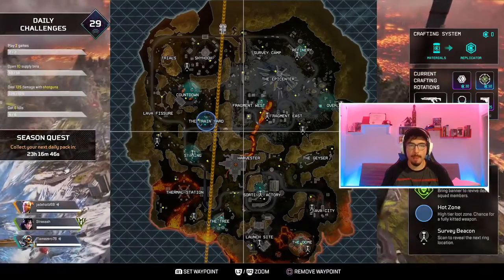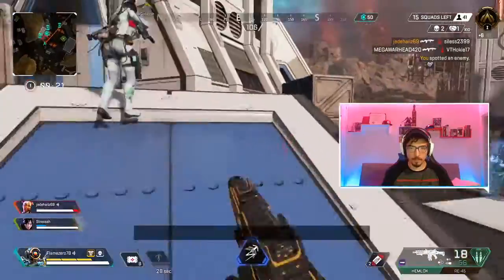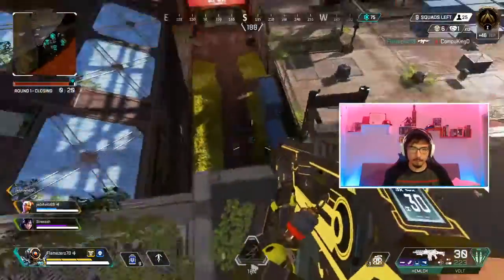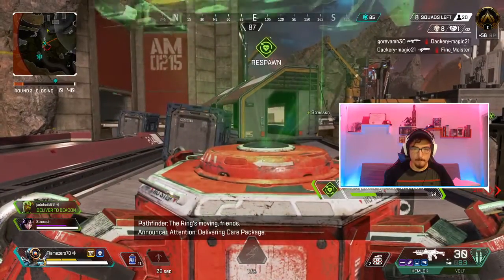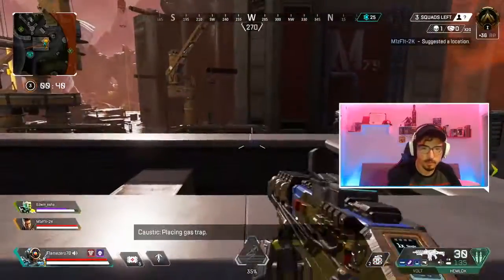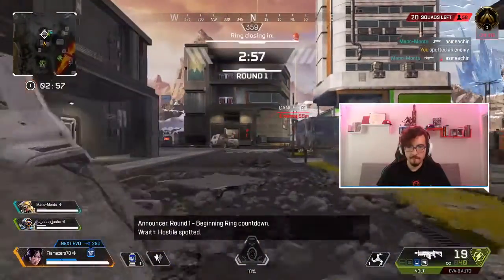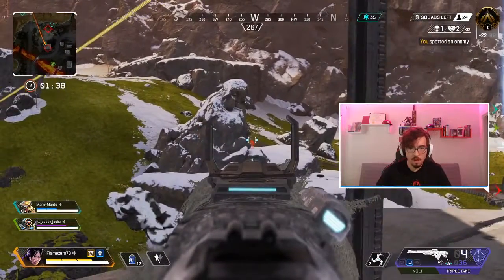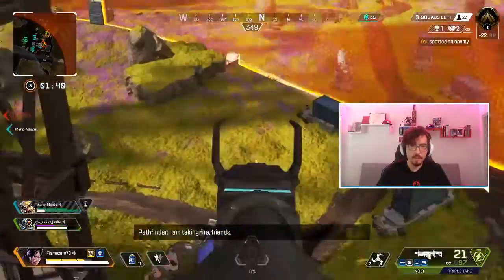More Tips and getting to Platinum - Road to Apex Predator Episode 5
What is up everybody! Welcome to Perspective Gaming this is Flamezero78! Apex Legends Season 6 Boosted is now LIVE on all Platforms (PS4, PC, XBox).  Today's video was part 1 of two of a double release! We are talking Ranked, restarting my journey to get back to Apex Predator, or at Least MasterClass. What are the things we need to look at if you only game a couple of hours? Here are my takes lessons and comments about how to improve your game.